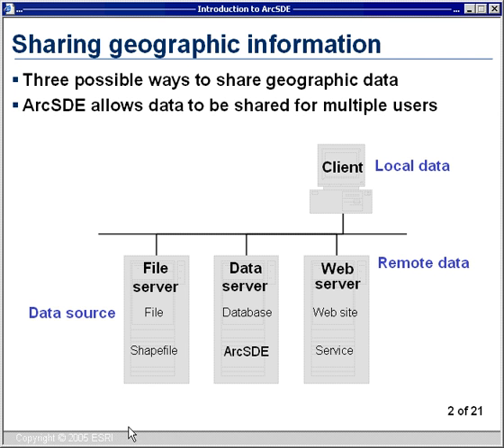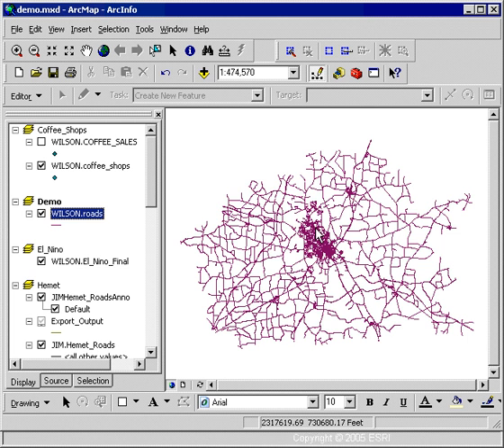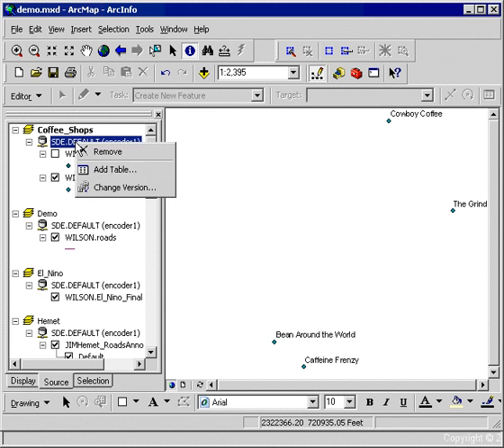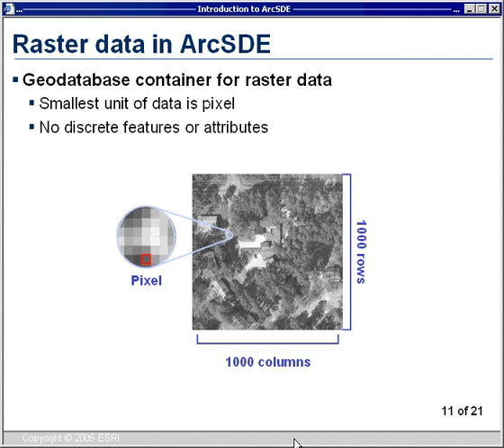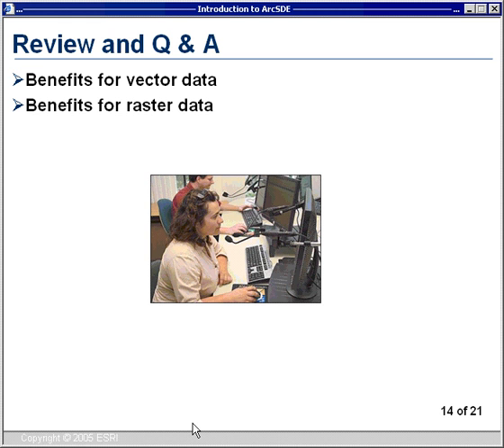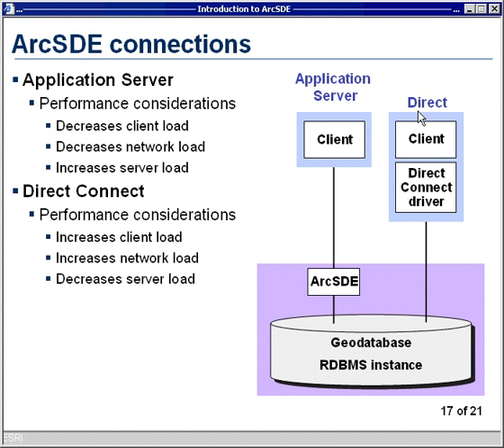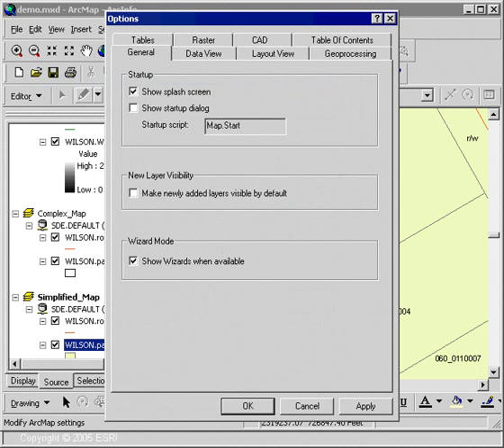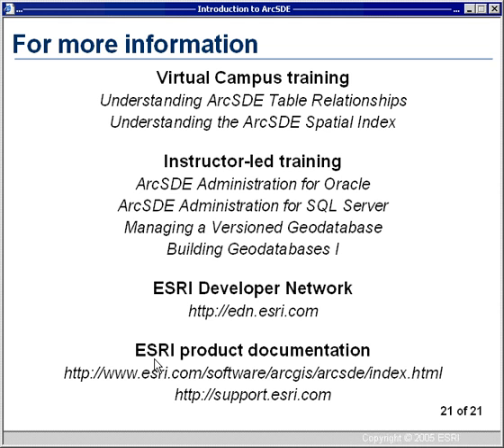Introduction to ArcSDE